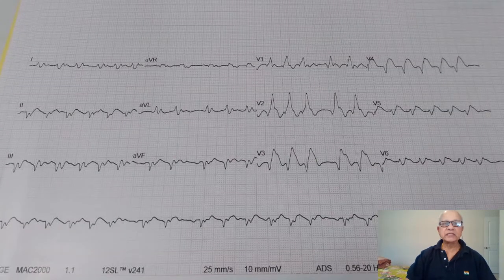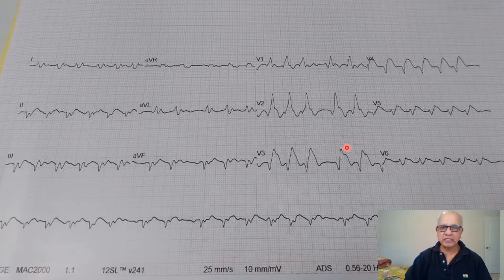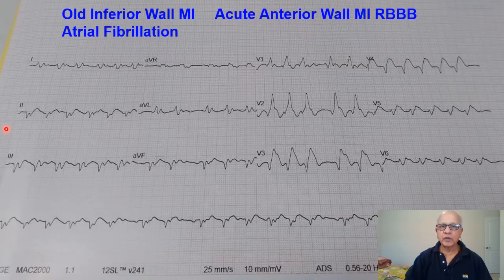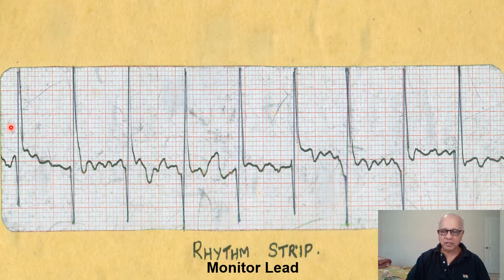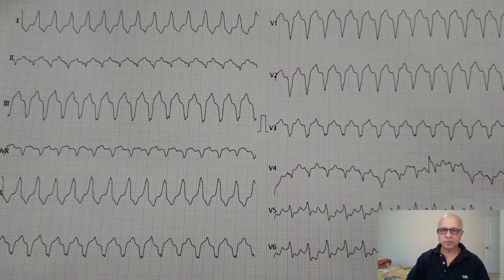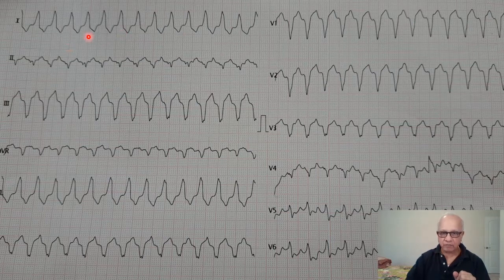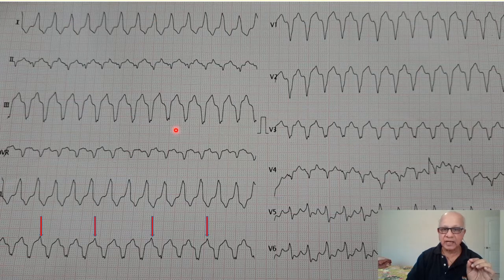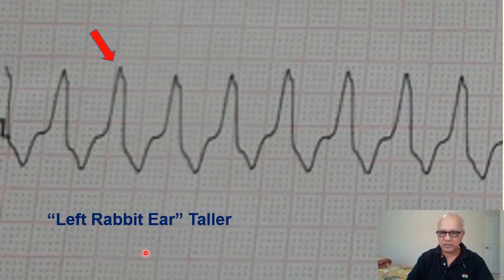KVS ECG QUIZ 9.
This is the discussion on Two arrhythmias and one 12-lead ECG.